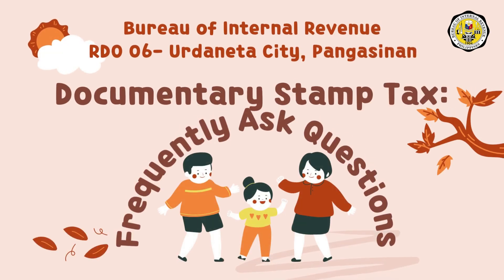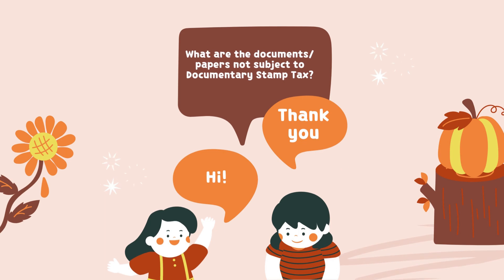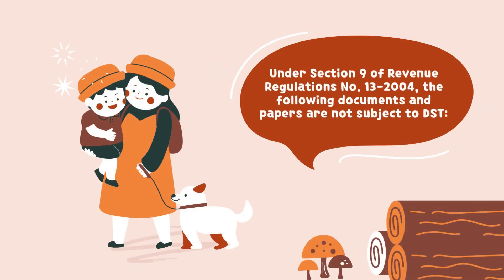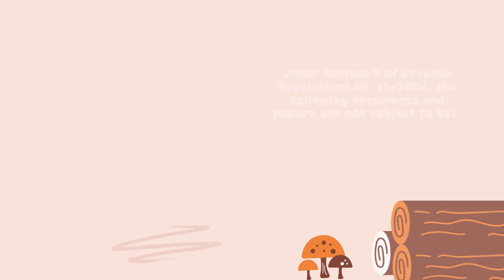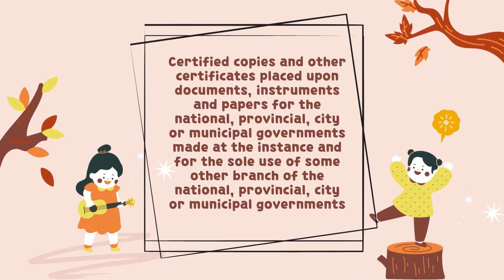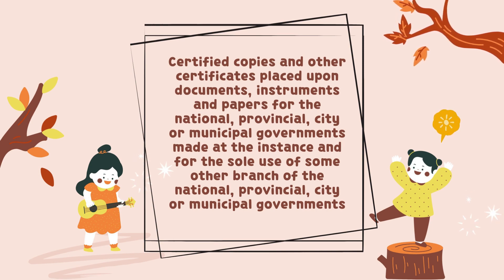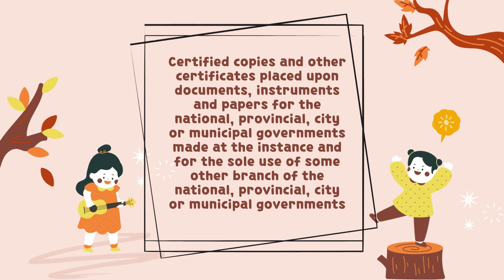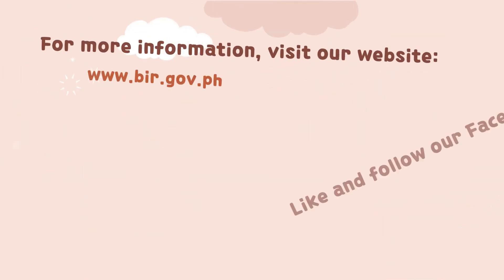Documentary Stamp Tax